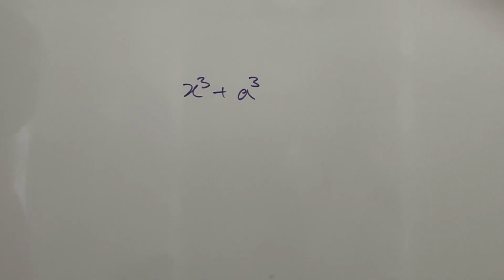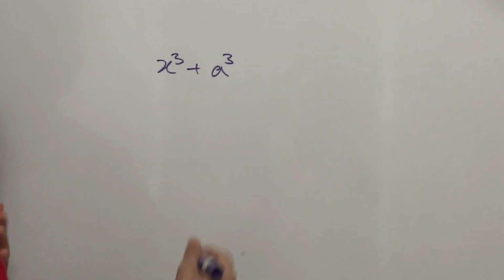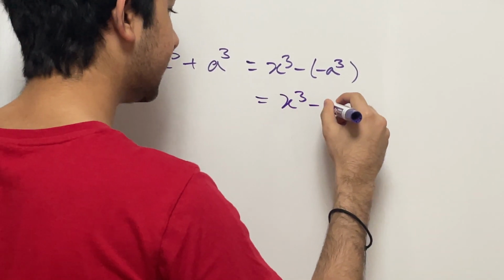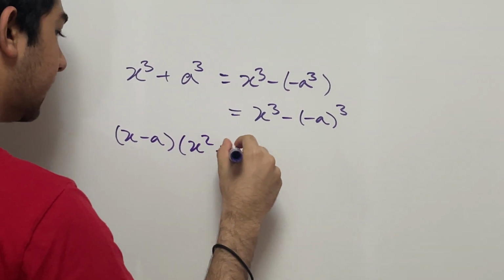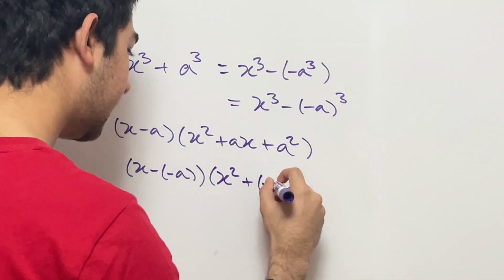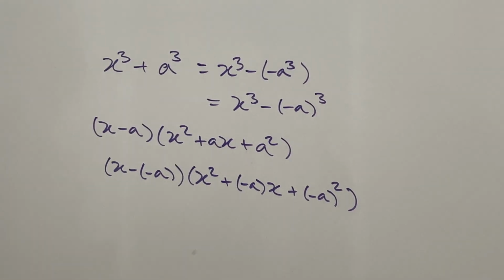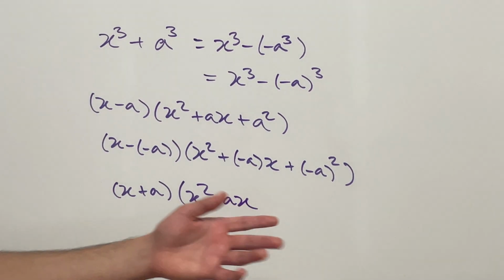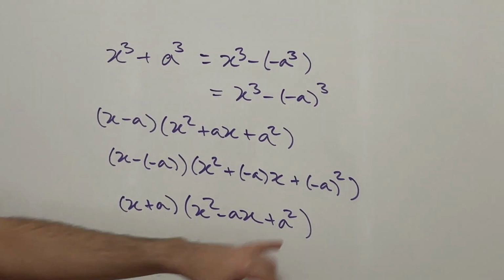Sum of Cubes Formula Derivation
Watch how to derive the sum of cubes formula!
Basically the difference of cubes formula... but do a little substitution...

See my previous video for the derivation of the difference of cubes formula...